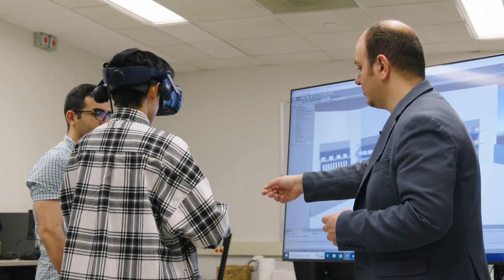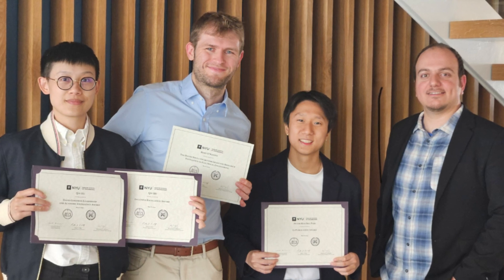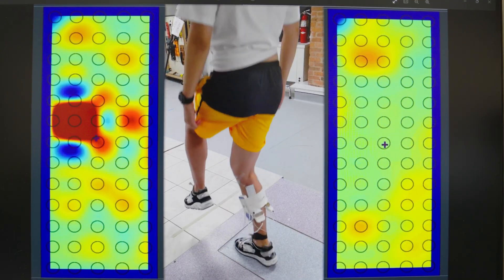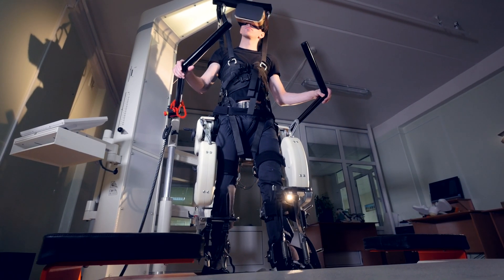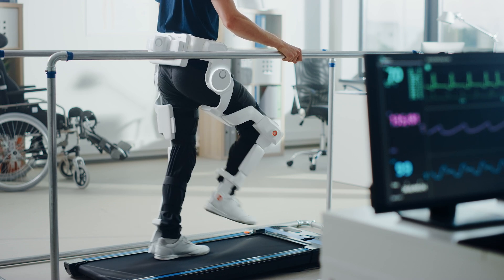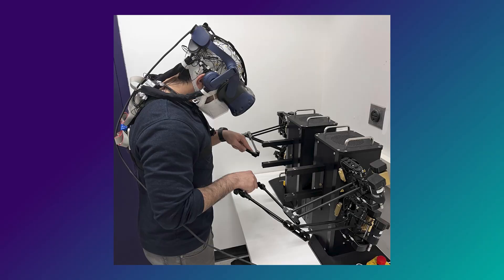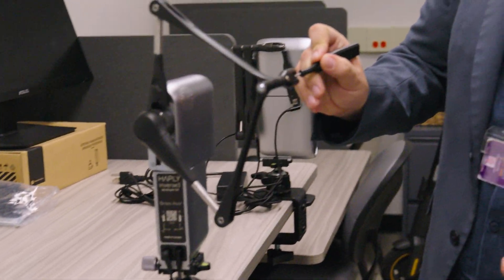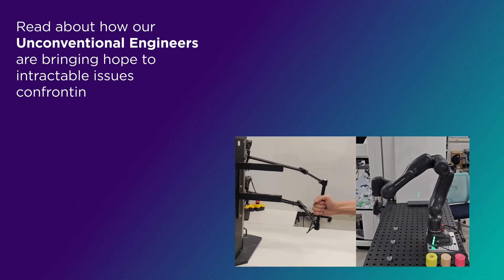The AI Powering Medical Tools | Unconventional Engineers | NYU Tandon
Stroke is the leading cause of age-related motor disabilities and is becoming more prevalent in younger populations as well. But while there is a burgeoning marketplace for rehabilitation devices that claim to accelerate recovery, including robotic rehabilitation systems, recommendations for how and when to use them are based mostly on subjective evaluation.

S. Farokh Atashzar is collaborating to design a regulatory science tool based on data from biomarkers in order to improve the review processes for such devices and how best to use them; another project, called EyeScore, tackles the issue of strokes through a different lens, by developing a technology that uses non-invasive scans of the retina to predict the recurrence of stroke in patients. Both processes utilize AI to analyze the data and draw out inferences and connections that may be beyond human observers.

Learn more about our Unconventional Engineers, a vibrant group of researchers, students, technologists, and innovators working at the intersections of vital fields to engineer creative and smart, connected and secure, sustainable and healthy urban communities